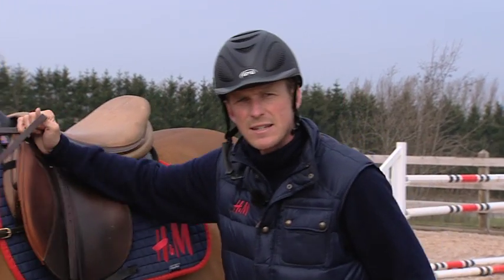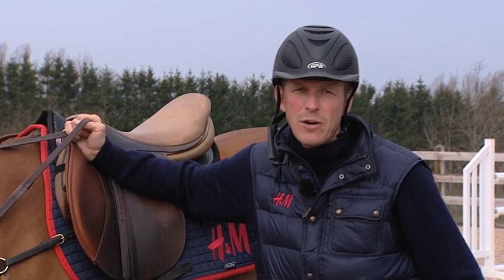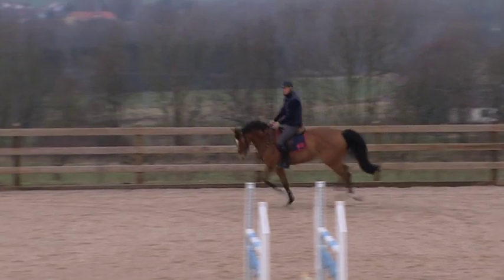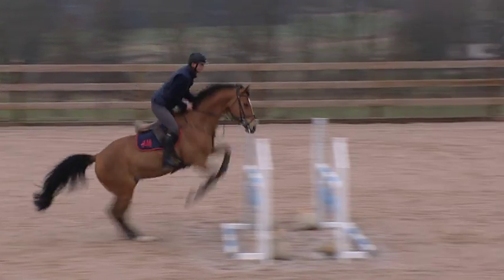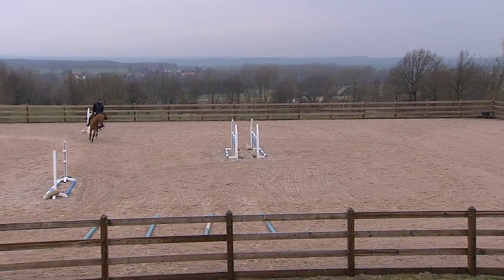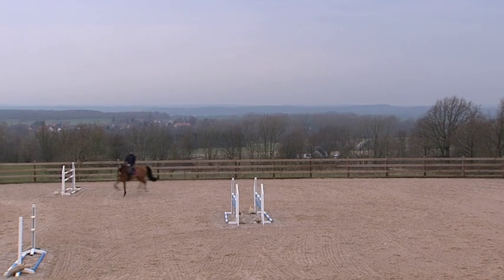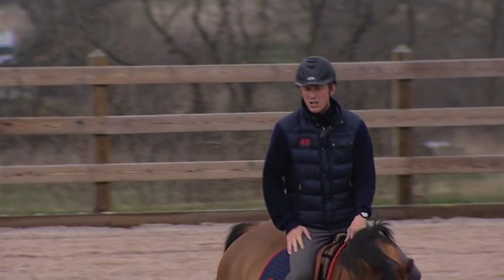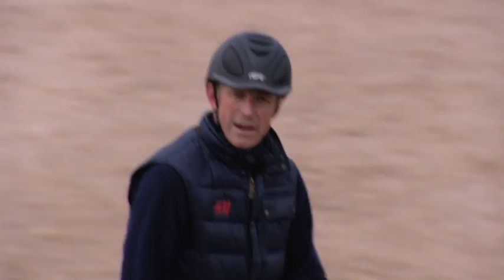MALIN & PEDER'S BEST EXERCISES - SIXTH LESSON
Team H&Ms Malin Baryard and Peder Fredricson, both Olympic medalists in showjumping, will give you nine lessons about how to improve your horse. Sixth lesson here!